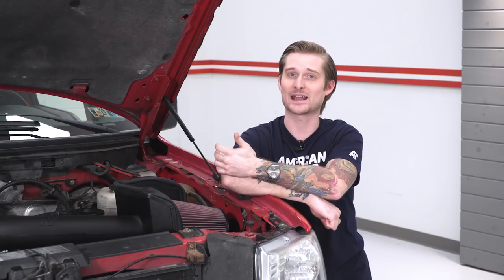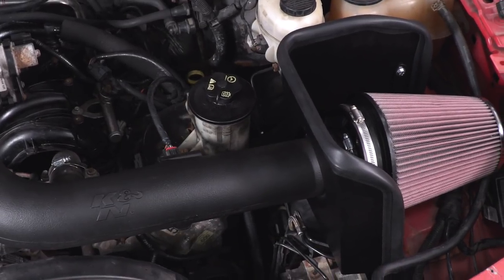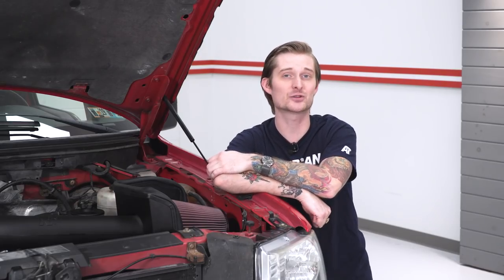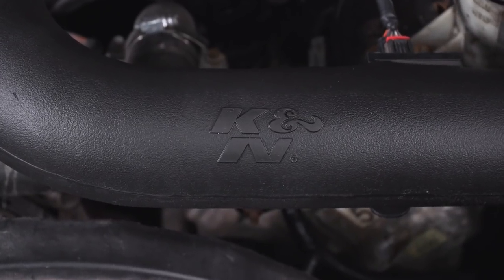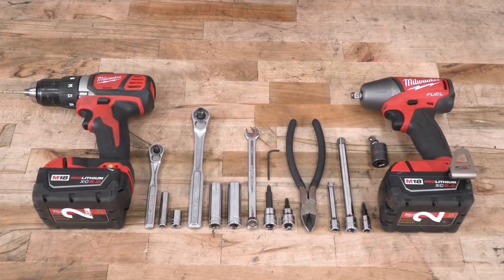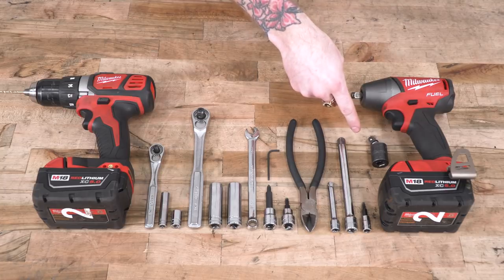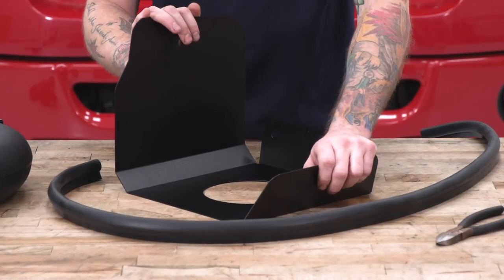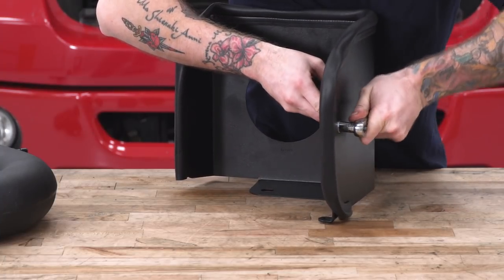2004-2008 5.4L F-150 K&N Series 57 FIPK Cold Air Intake Review & Install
Give your 5.4L powered F-150 a boost in horsepower, torque, and effeciency with this K&N Series 57 FIPK Cold Air Intake. This will allow your engine to breathe better giving you those performance gains as well as update the look of your engine bay, all while being CARB certified.

Item T525661-B
MPN# 57-2556